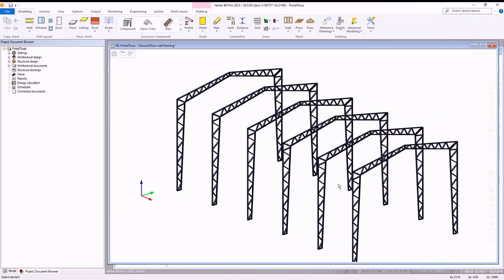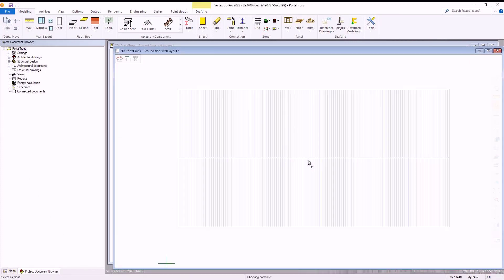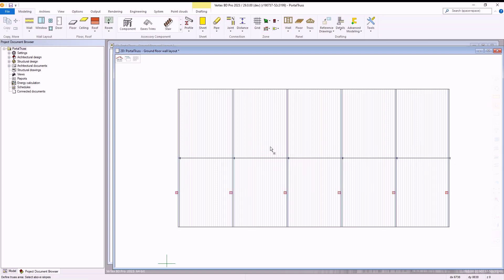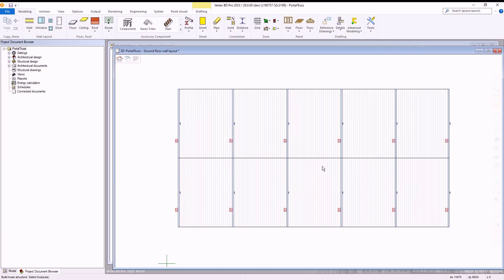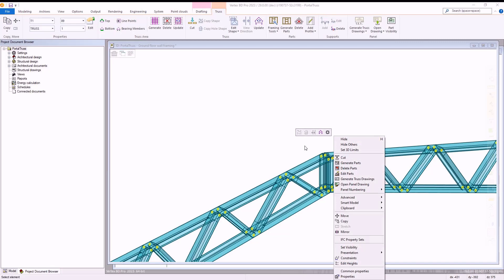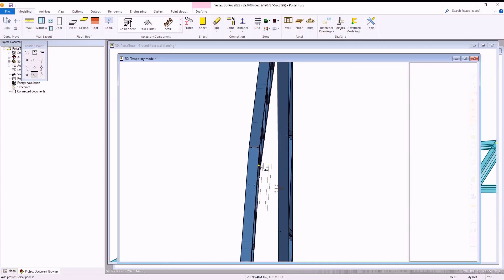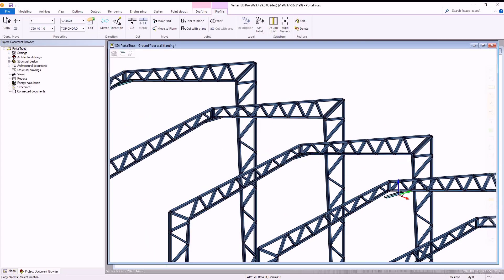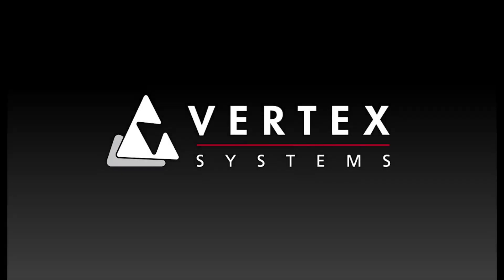Vertex BD - Creating Portal Trusses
In this video we take a look at the process to create portal truss structures within vertex bd. and see helpful videos, how-to articles and much more